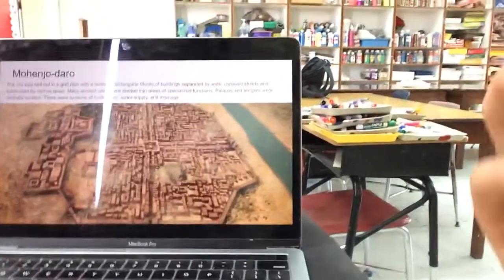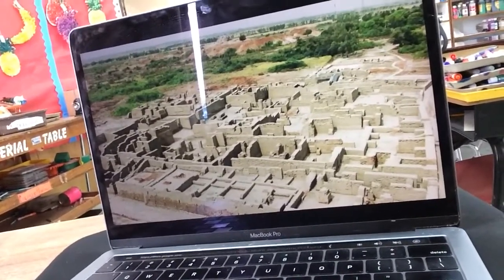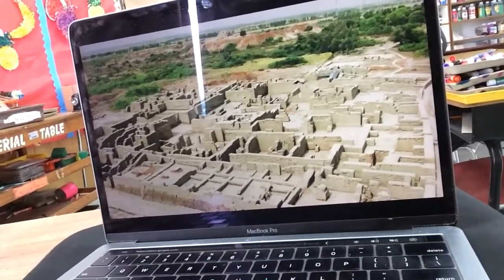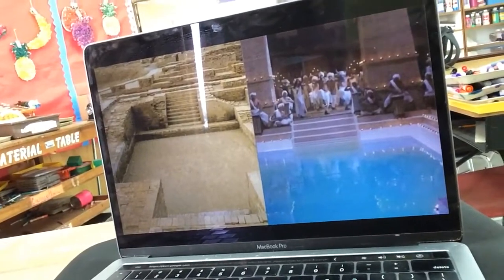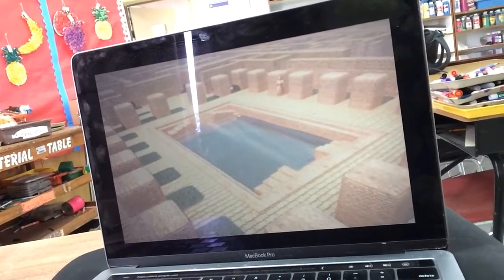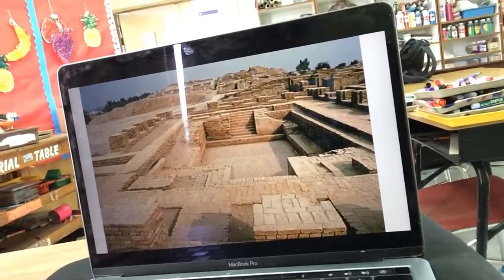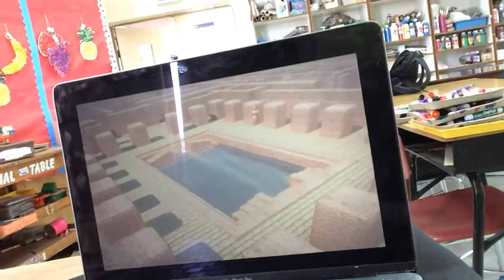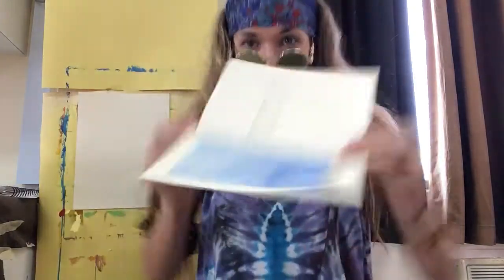Mohenjo-Dario 3-d swimming pool